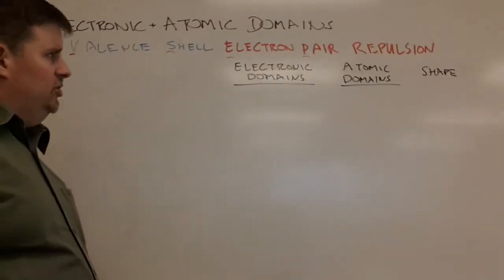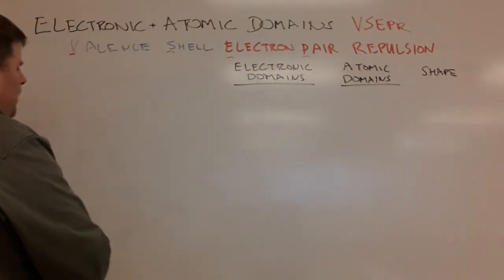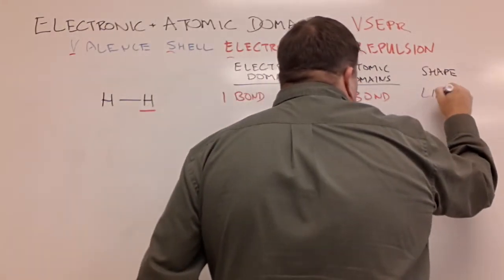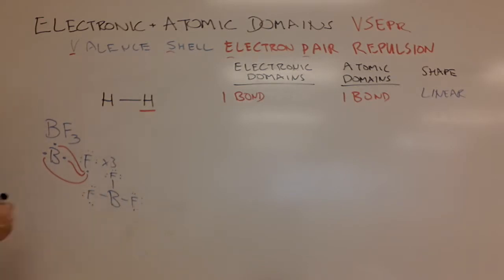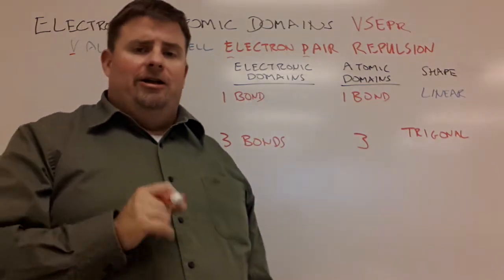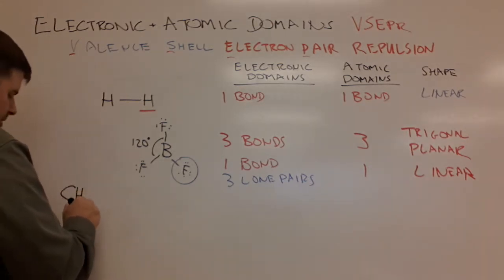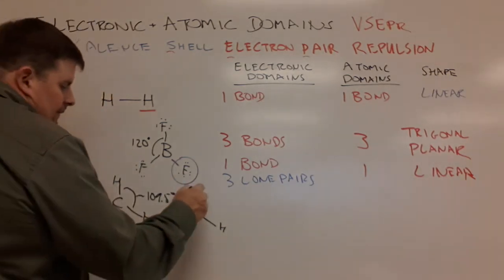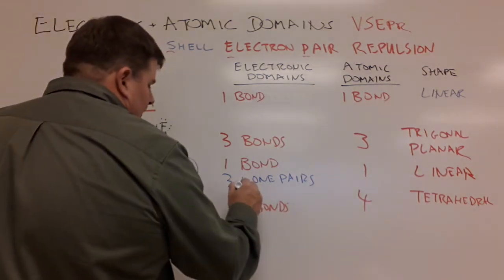VSEPR Part 1 Basic Shapes